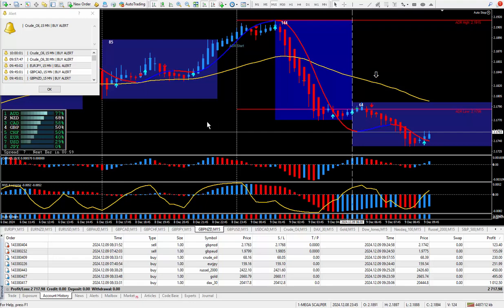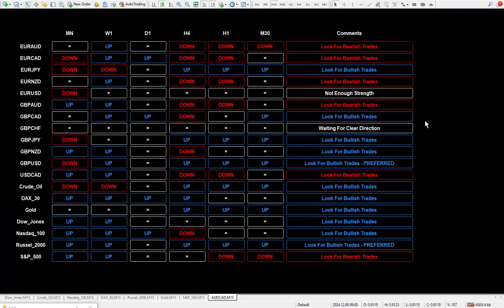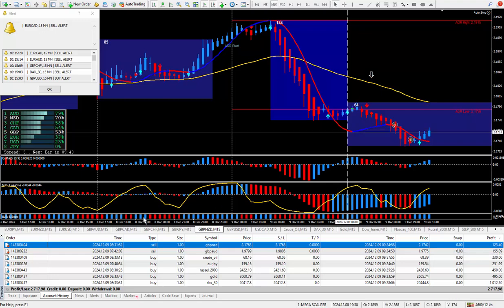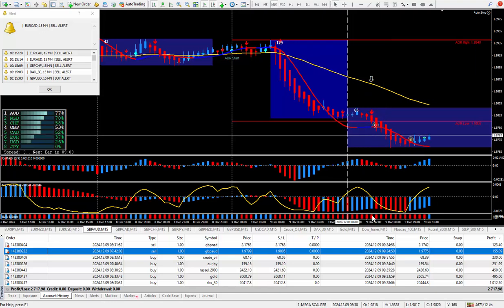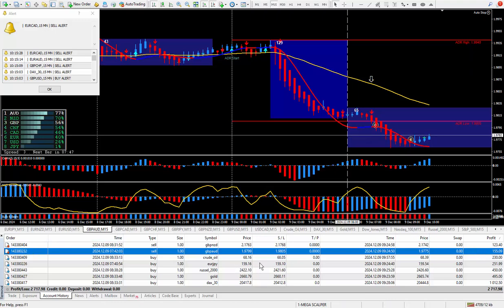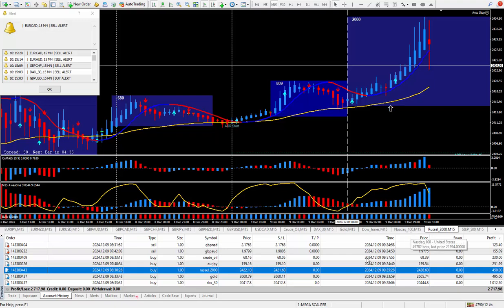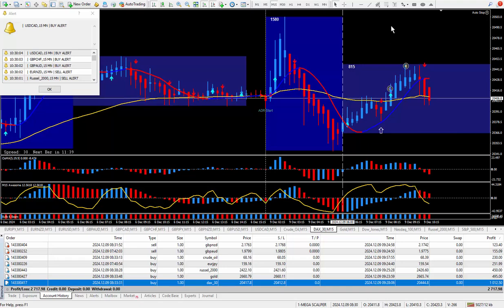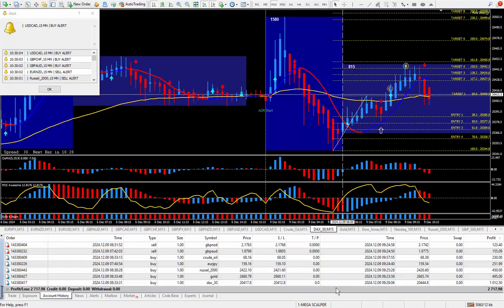How to Make Easy PIPS - MEGA SCALPER Produces $2,717.98 Today